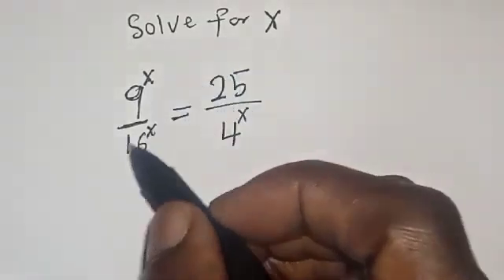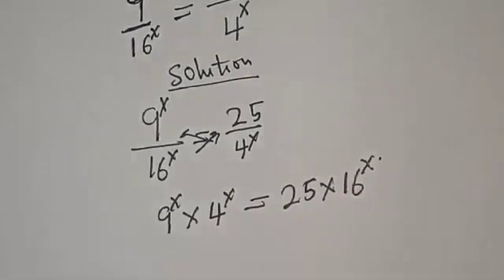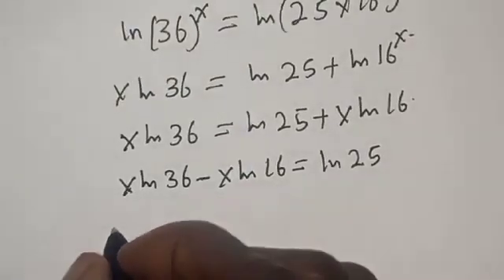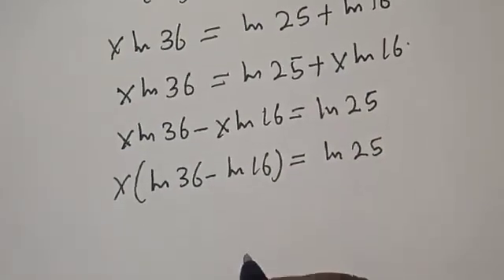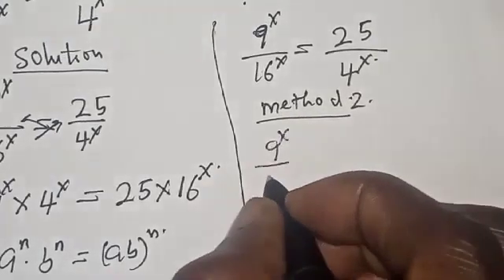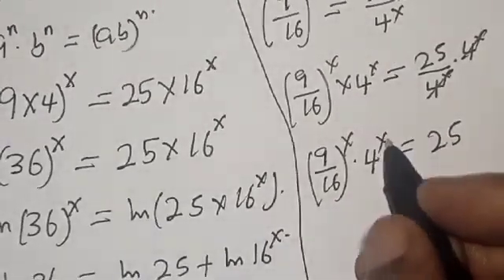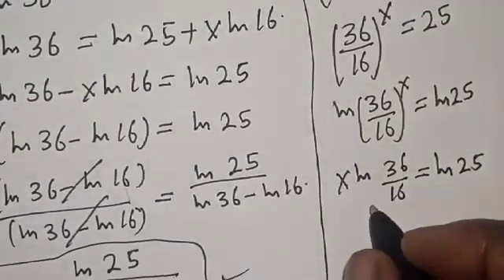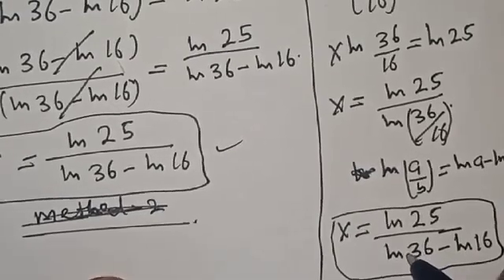A Nice Math Problem 9^x/16^x=25/4^x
In This video, you will learn how to solve the given nice math problem  quickly with the beautiful best trick. It is math Olympiad problem.